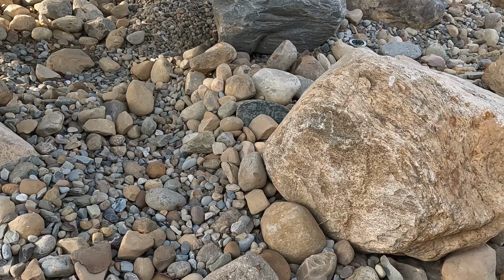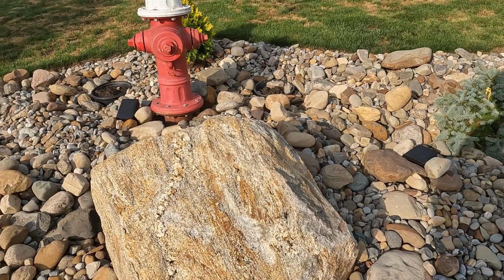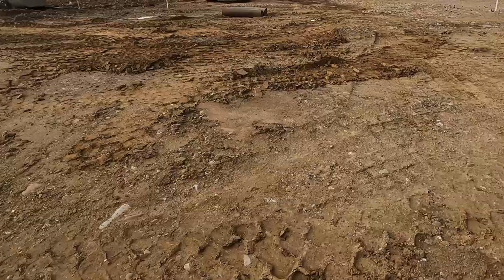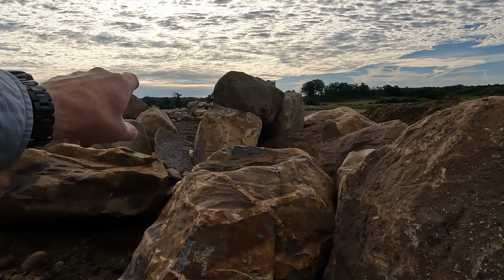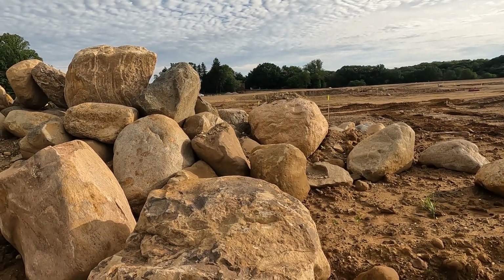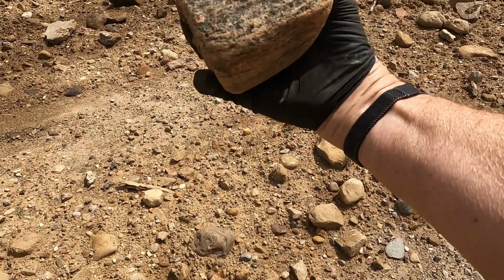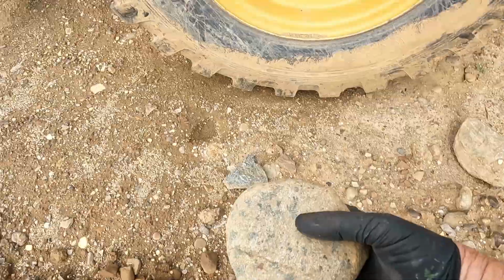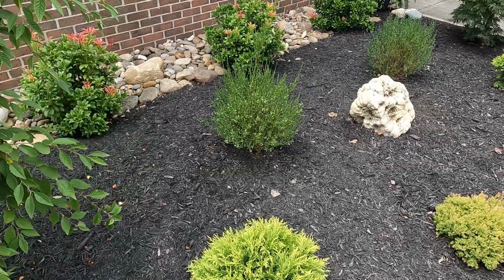So You Want a Rockscape?!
Display your rocks in a rockscape. How do you create a rockscape without blowing a ton of money? Where do you get the rocks? My neighbors created a wonderfully impressive rockscape. They have inspired me to do something similar in a boring corner of my yard.